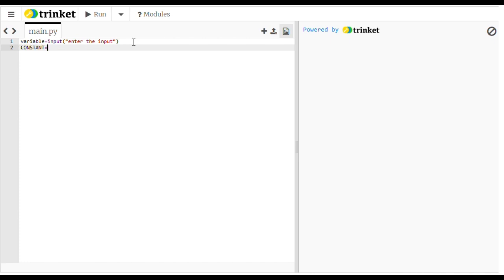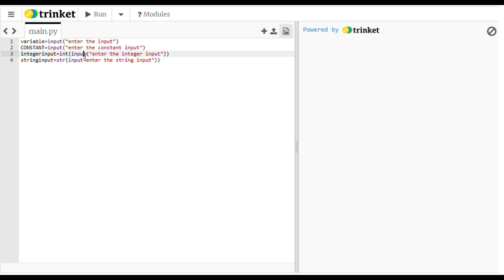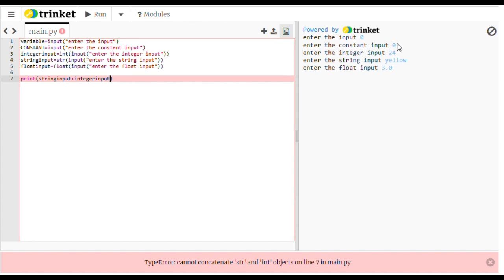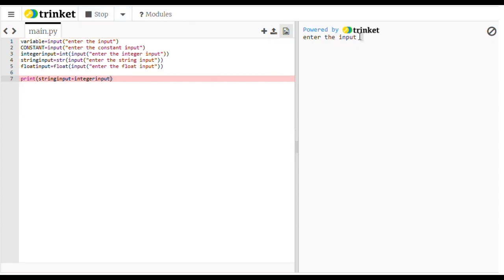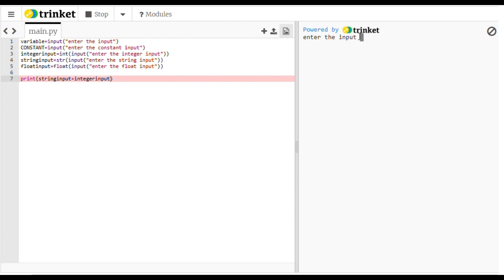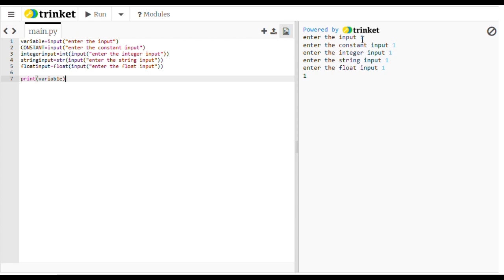Python Input Specification And Formatting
Python. hello and good morning/afternoon.

this video will go over the way to format an input and how to specify its type